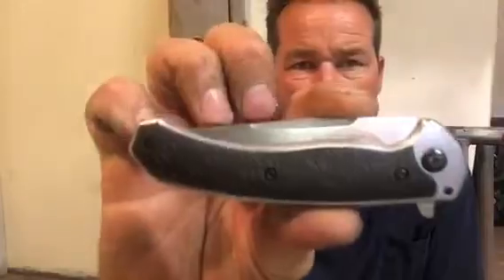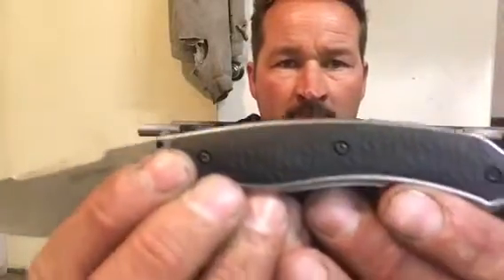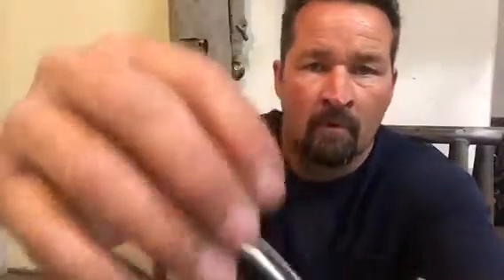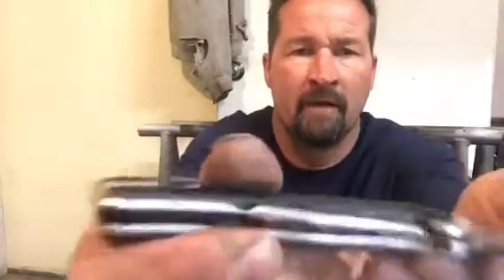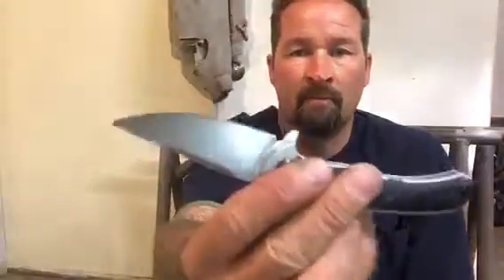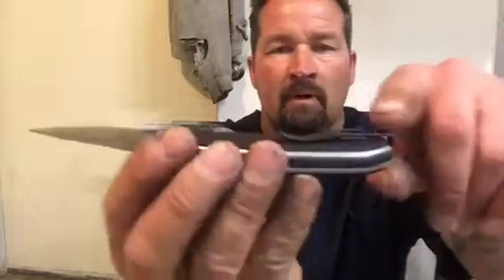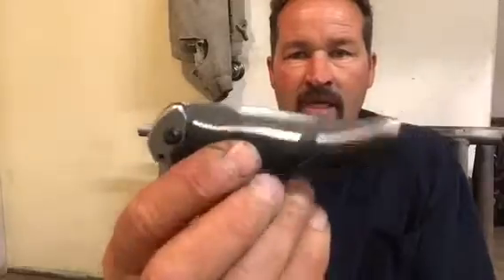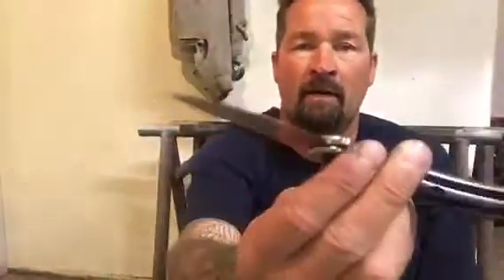Kershaw strobe knife